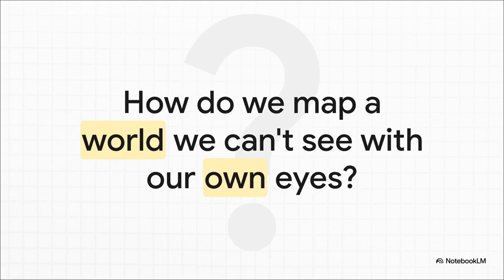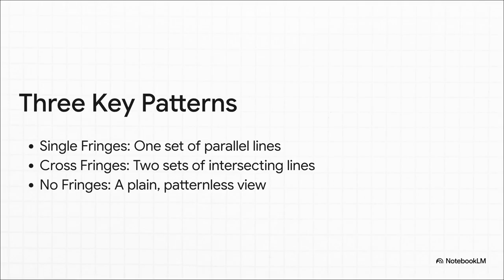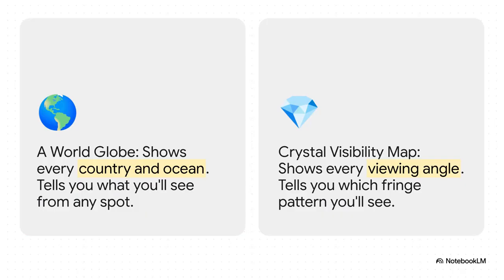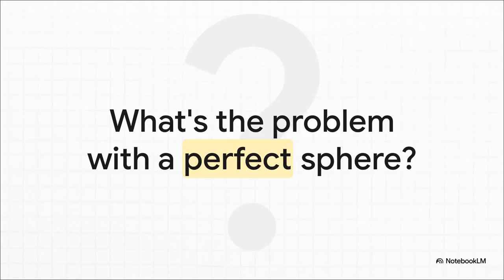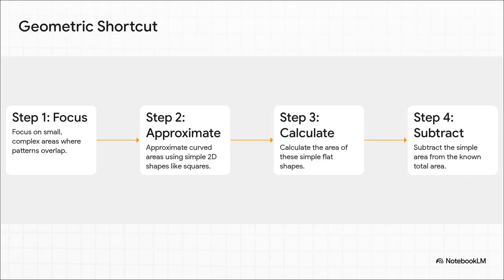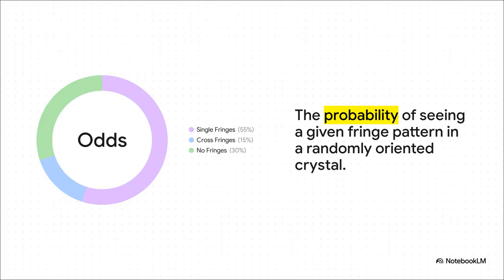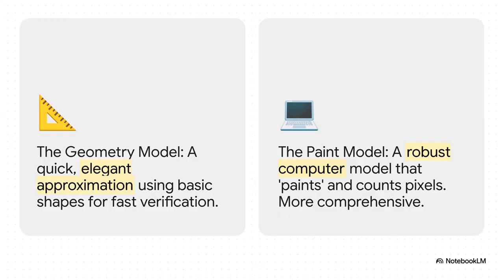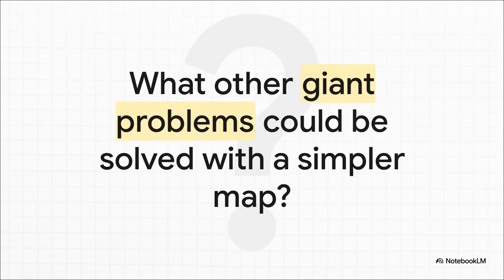Mapping a Crystal's Nanoverse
This is a NotebookLM "video" slideshow about a paper by Shane Meyer and P. Fraundorf (2013) on "Geometry versus paint models of FCC lattice-fringe visibility", Microscopy and MicroAnalysis 19:s2, 804-805. A pdf of the paper may be found

Caution: As usual with large language models, lack of precision accompanies perhaps unexpected connections. It's kind of like hearing about it from an enthusiastic, but slightly wacky, uncle with hopes of at least starting a conversation about the topic.